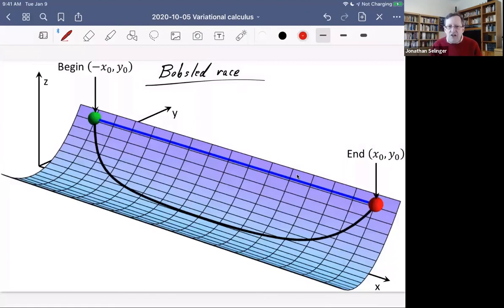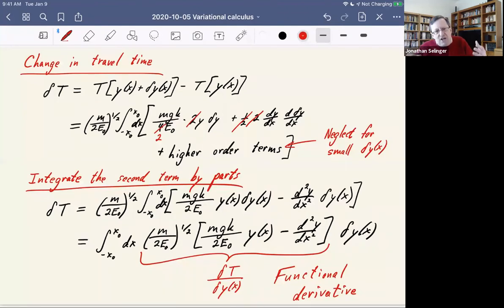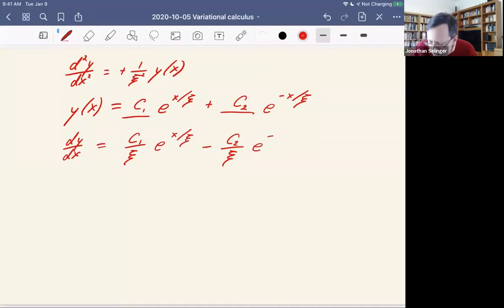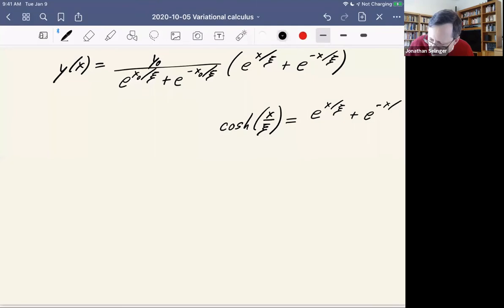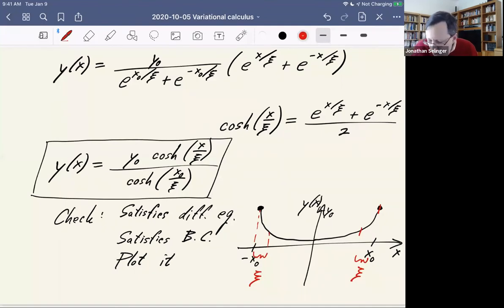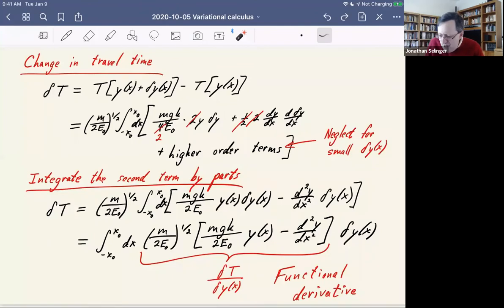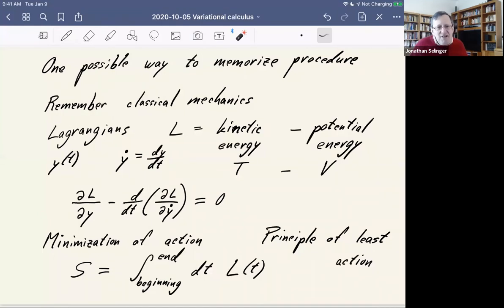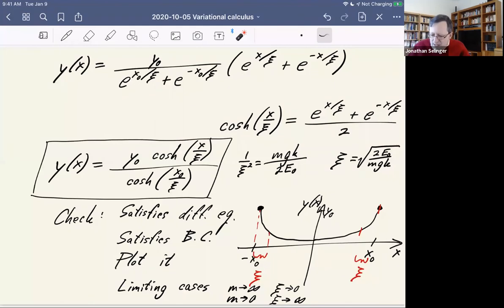2020 10 05 Variational calculus